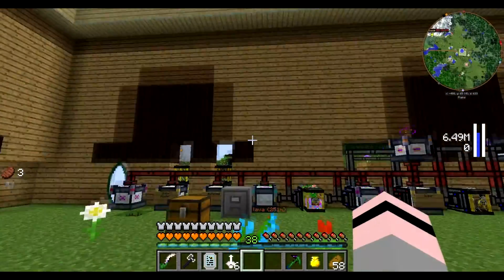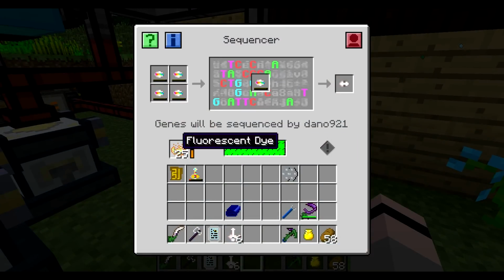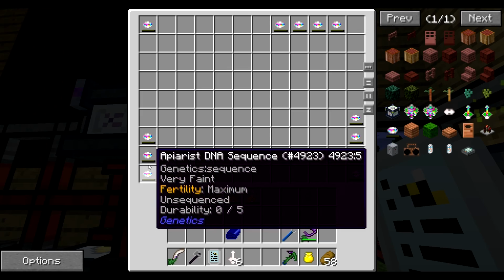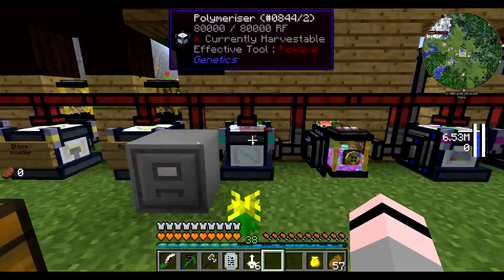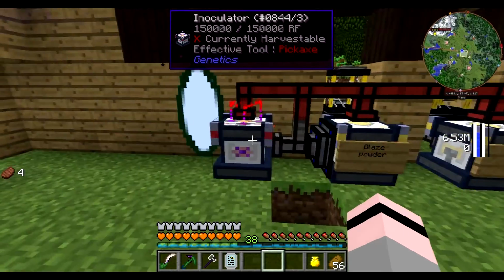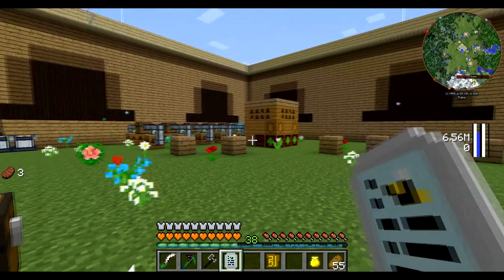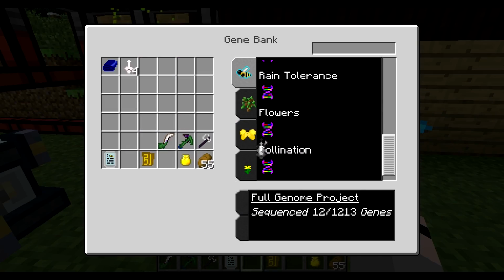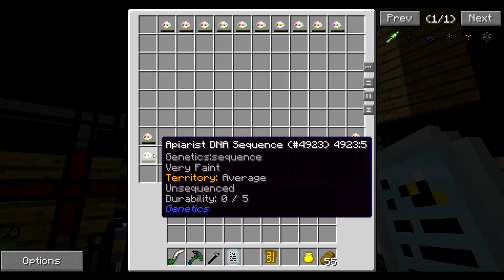Modded Minecraft Survival Let's Play S4E70 Our first homemade bee